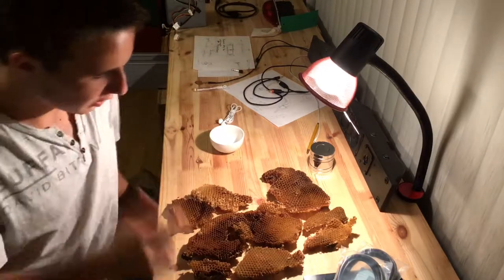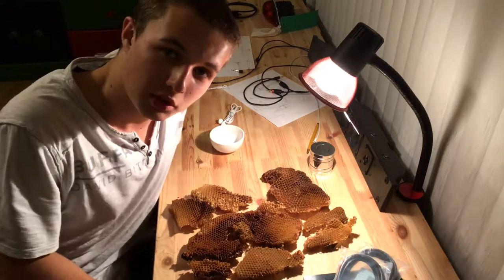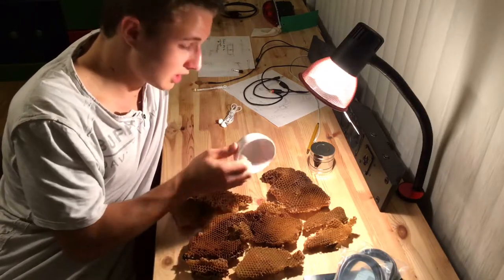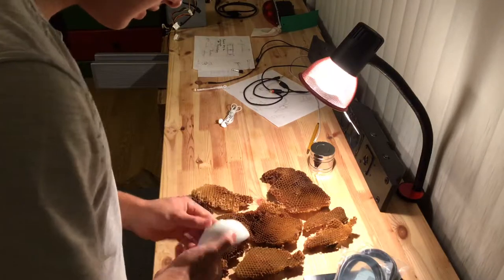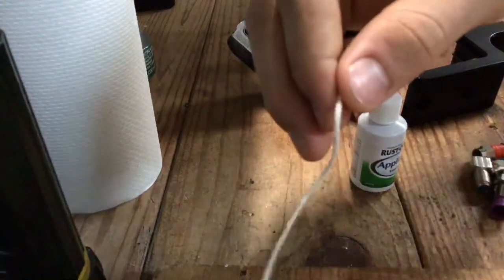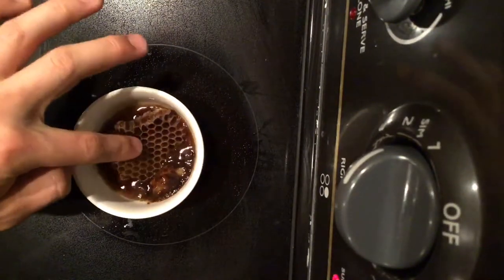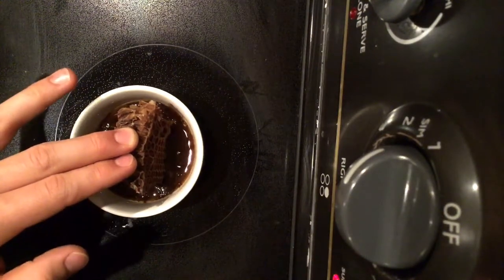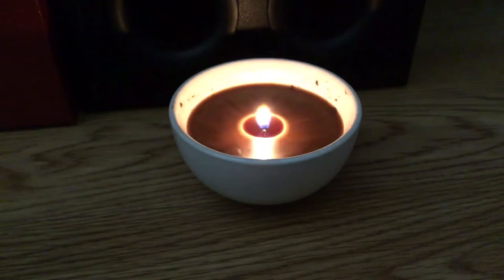Homemade candle out of wild bee hive wax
It smells like vanilla sugar and melted butter, surprisingly it doesn’t smell much like honey, but it still smells good.